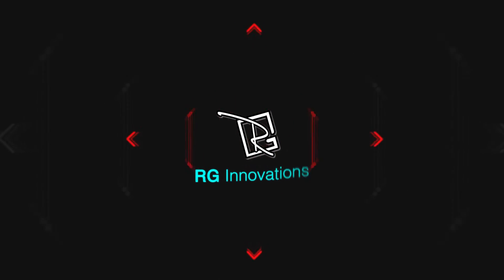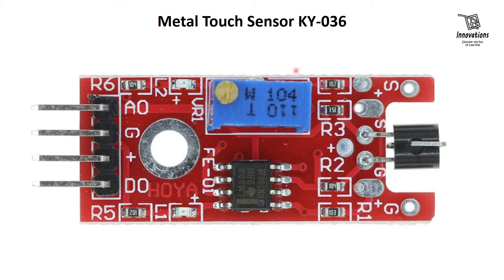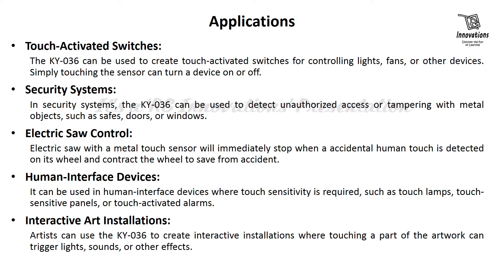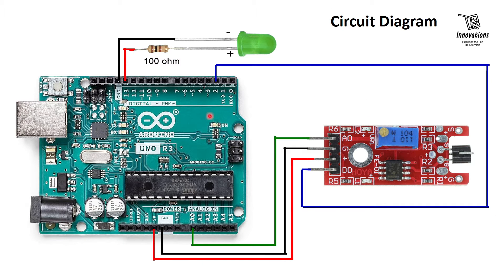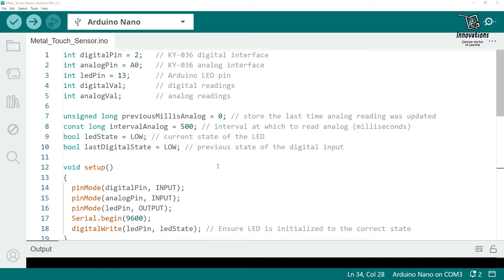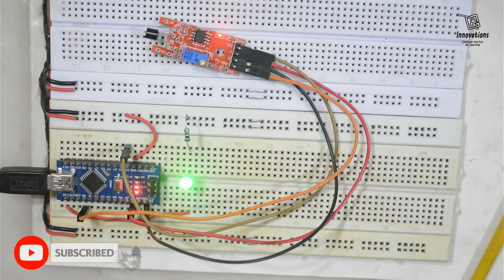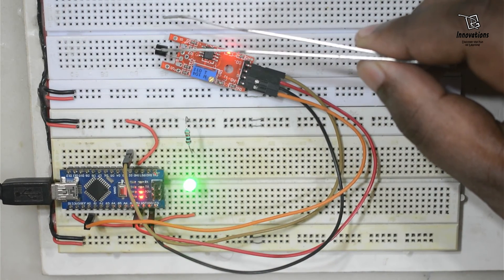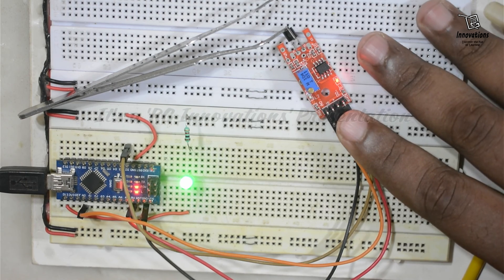Metal Touch Sensor KY-036 | Explanation and Interfacing with Arduino | Practical Demonstration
The KY-036 Metal Touch Sensor Module is an analog/digital sensor that uses a transistor to detect changes in electrical conductivity. When the transistor is touched with a finger, the conductivity changes and the module emits a digital and analog signal.
The digital output can be used a switch that changes state when touched. The analog output can measure the intensity of the touch. The detection threshold can be regulated using the on-board potentiometer.
This module consists of a transistor to detect touch, an LM393 differential comparator to control the digital output, a 3296W potentiometer to adjust the detection threshold, 6 current limiting resistors, 2 indicator LEDs and 4 male header pins. The module features analog and digital outputs.

Chapters:
00:00 Introduction
00:17 Theory
01:32 Pinout Diagram
02:50 Applications
04:00 Circuit Diagram with Arduino
04:50 Arduino Sketch
06:60 Practical Demonstration
09:30 Outro